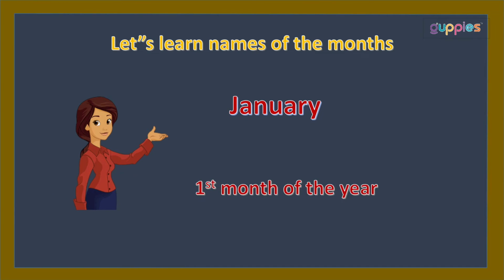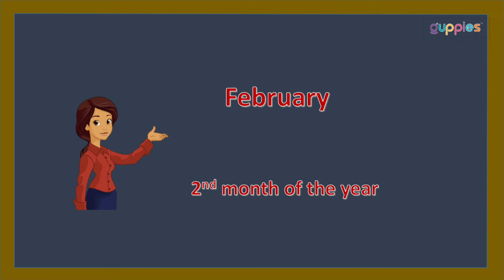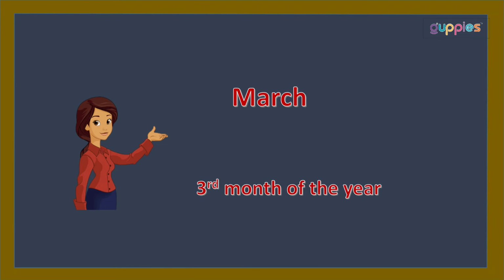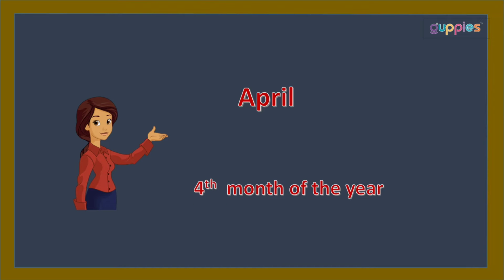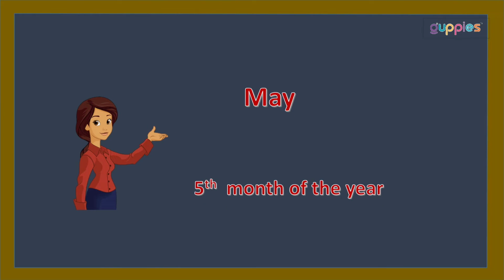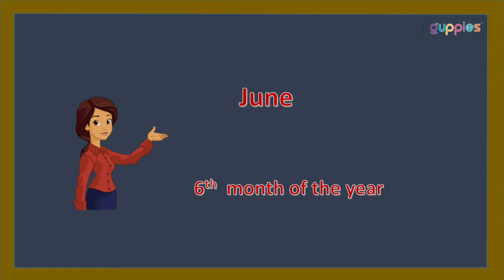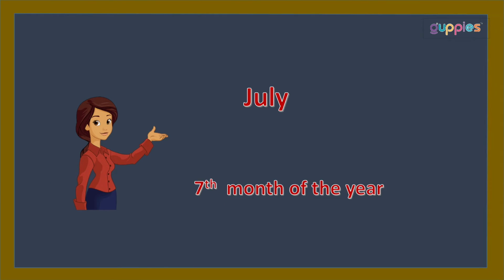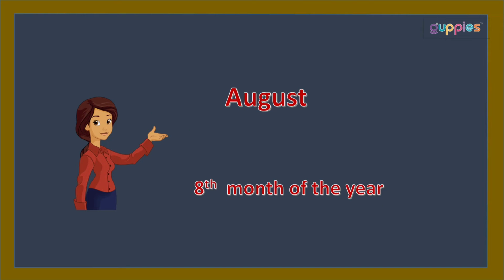Months name for kids | months name in English | months name with spelling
guppies clothes: